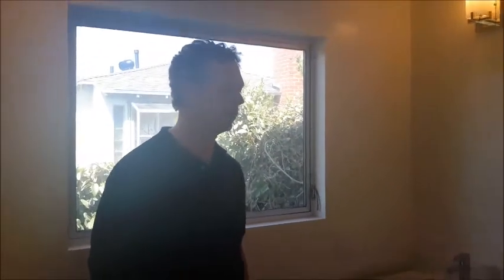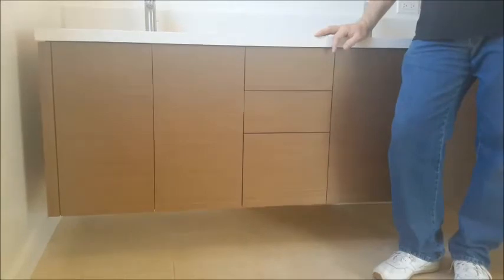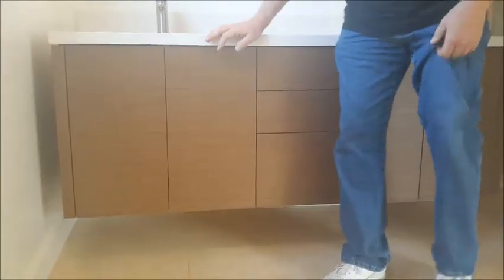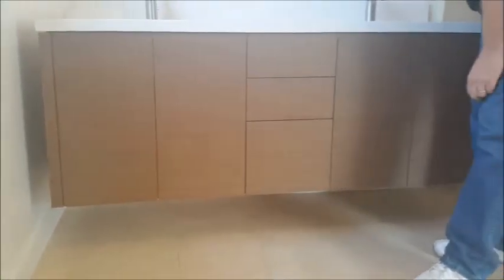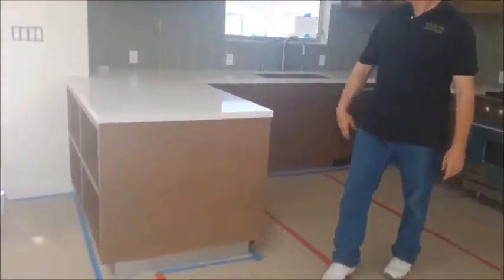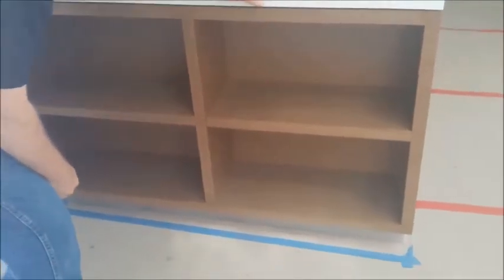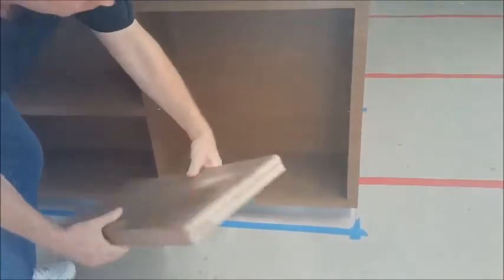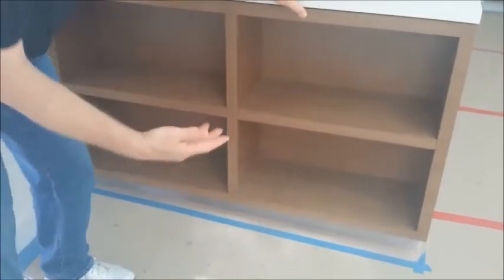Horizontal Walnut Kitchen